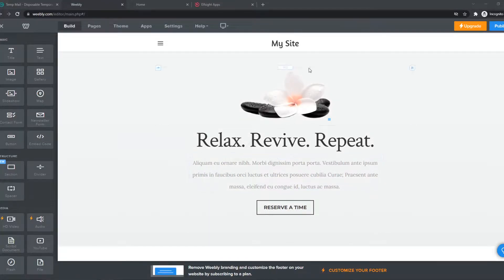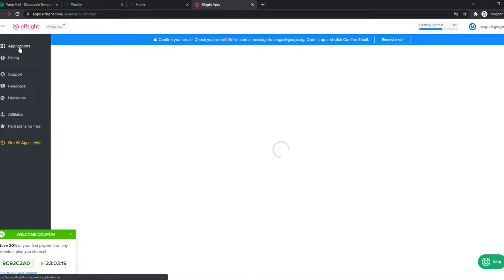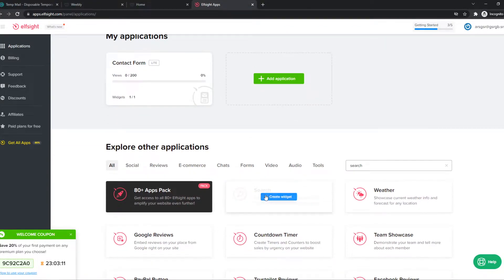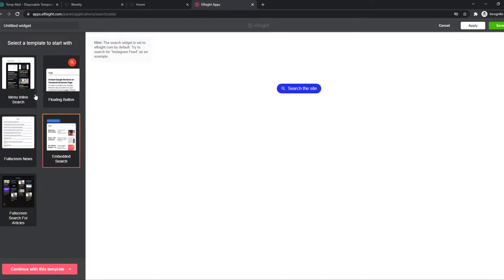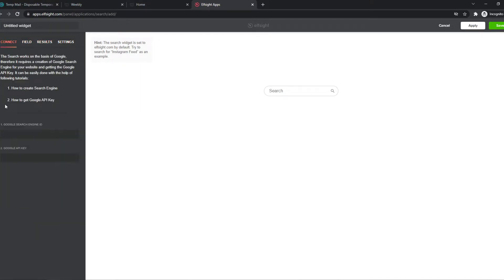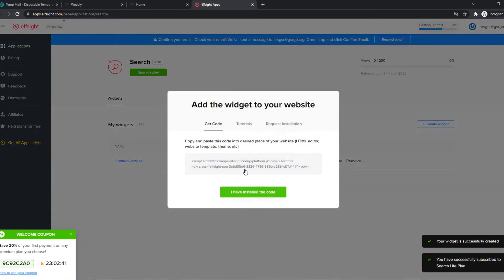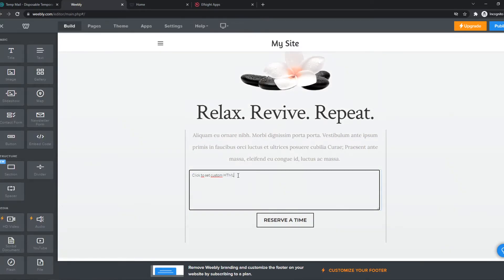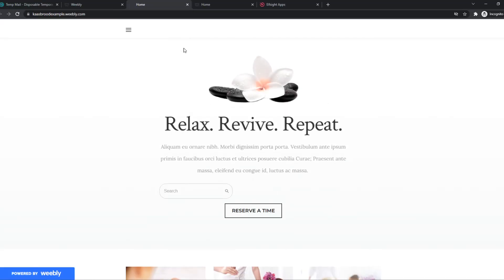How to Add Search Bar in Weebly (Quick & Easy)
Learn How to Add Search Bar in Weebly (Quick & Easy)